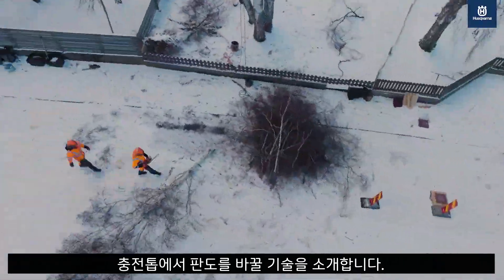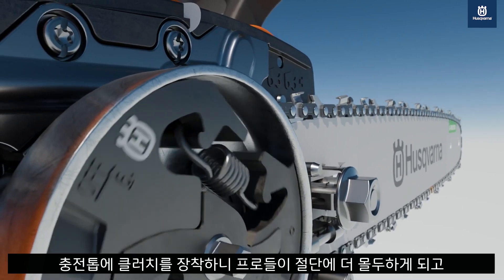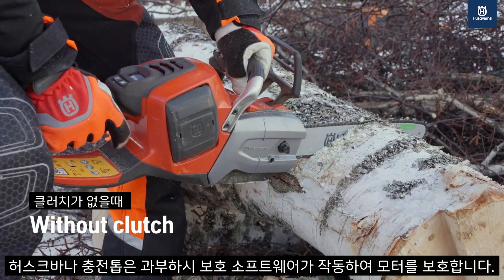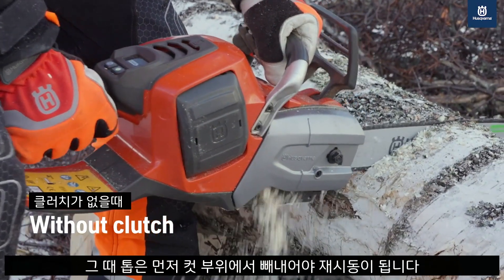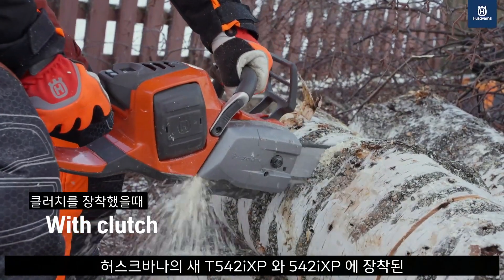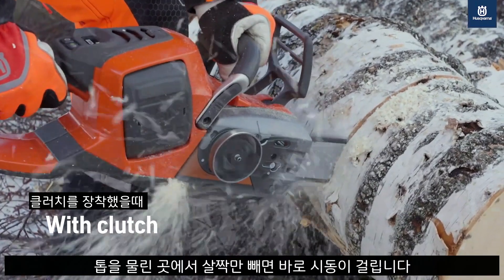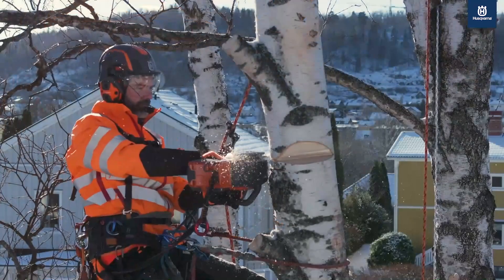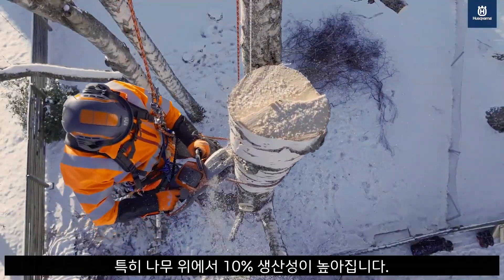허스크바나 T542i XP / 542i XP 새로운 Power of the Clutch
충전톱에서 판도를 바꿀 기술을 소개합니다.
세계 최초의 클러치 장착된 배터리 충전톱입니다.
충전톱에 클러치를 장착하니 프로들이 절단에 더 몰두하게 되고 톱이 멈춰서도 재시동이 더 빨라집니다.
허스크바나 충전톱은 과부하 시 보호 소프트웨어가 작동하여 모터를 보호합니다.
보호 소프트웨어가 작동되면 체인이 멈춥니다. 그 때 톱은 먼저 컷 부위에서 빼내어야 재시동이 됩니다.
허스크바나의 새 T542iXP 와 542iXP 에 장착된 원심력 클러치는 갑자기 멈춰선 톱을 컷 위치에서 빼내지 않고도 재시동을 가능하게 합니다.
톱을 물린 곳에서 살짝만 빼면 바로 시동이 걸립니다. 이렇게 낭비 시간이 줄면 더 많은 작업을 하게 됩니다.
클러치 덕분에 이 충전톱들은 클러치 없는 T540 톱들 보다 특히 나무 위에서 10% 생산성이 높아집니다.
이 신제품 T542iXP 와 542iXP는 휘발유톱 같은 작업 느낌을 주면서도 배터리 기계만의 장점들은 그대로 유지합니다.
허스크바나 우창통상 스토어에서 만나보세요.